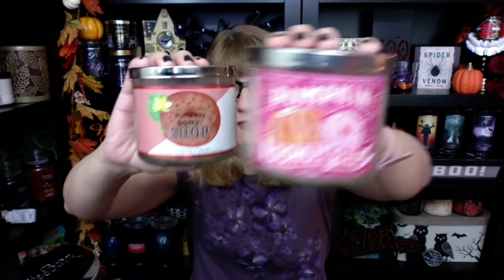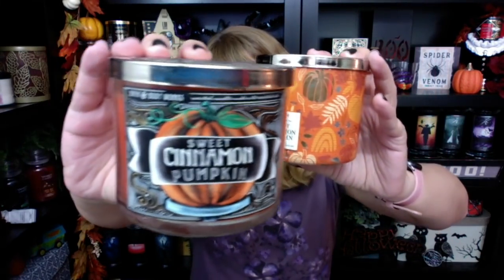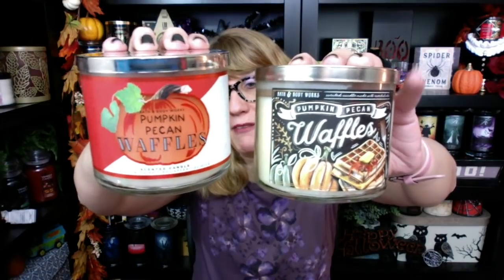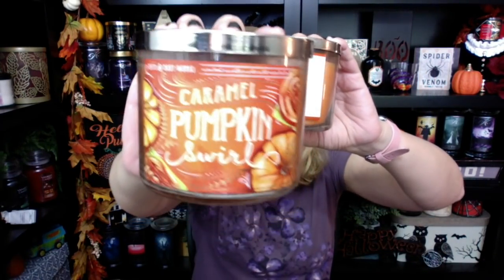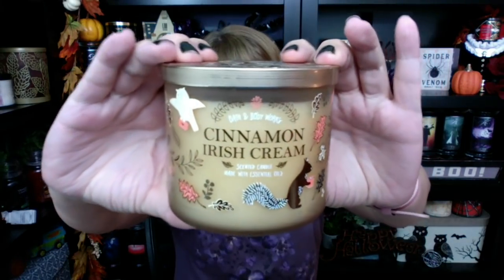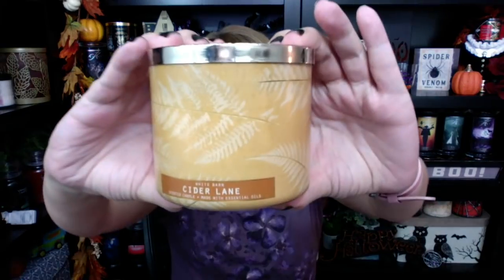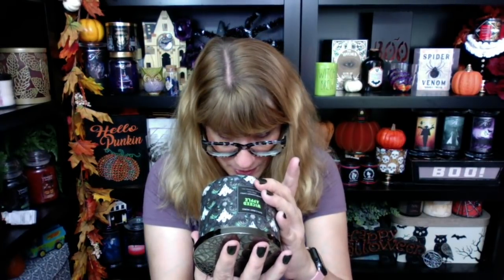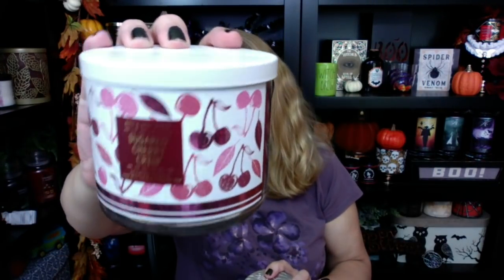Bath & Body Works CANDLE REWIND Comparing FALL 2020 to 2021